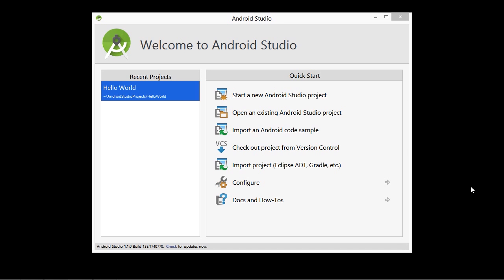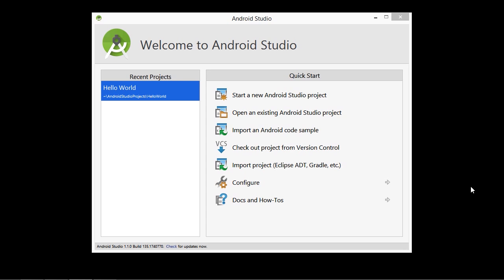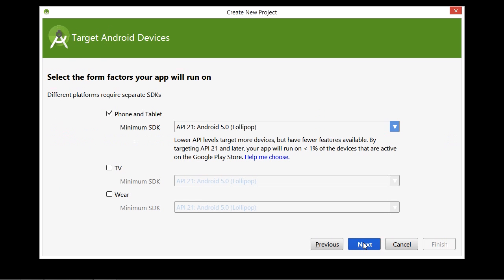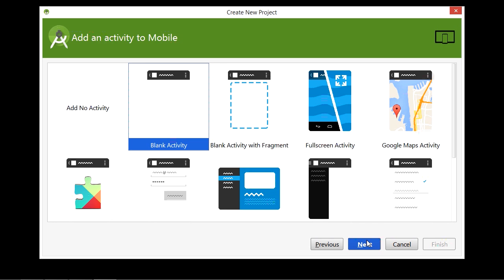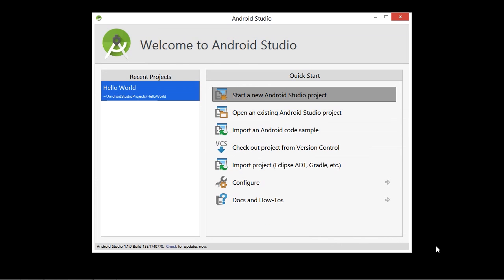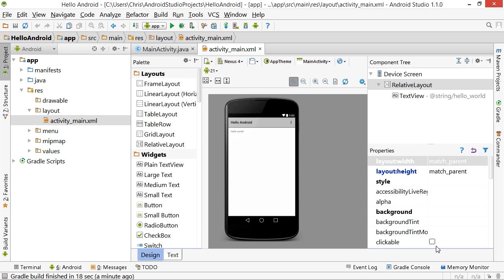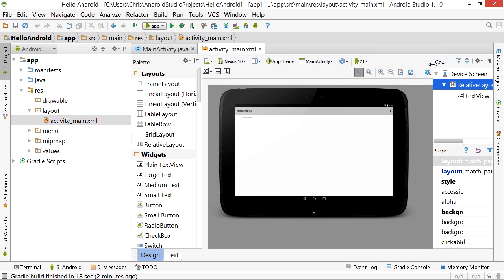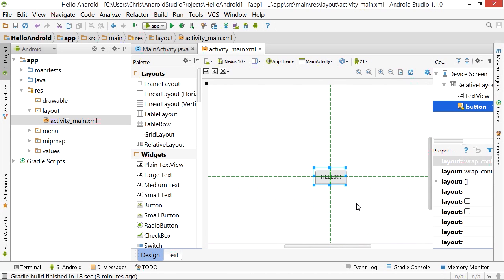02 - Part 2. Pengaturan Awal Proyek / Basic Project Configuration